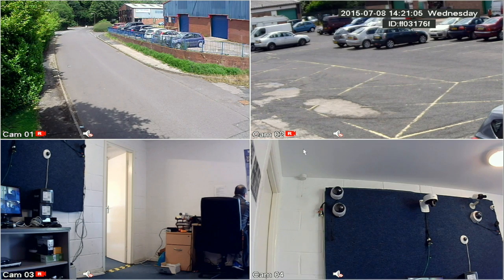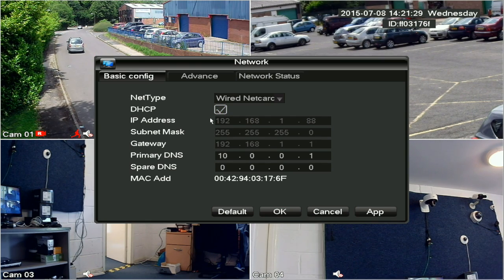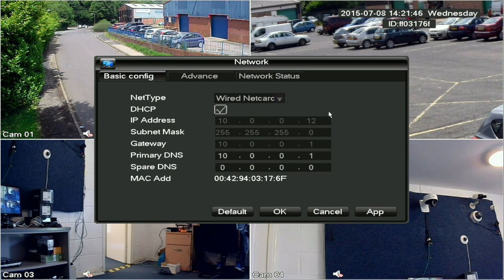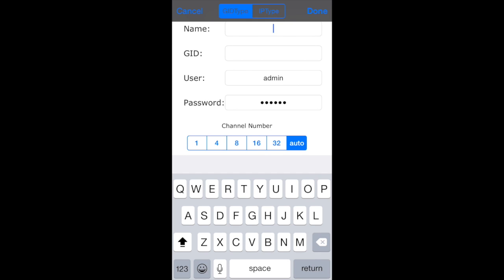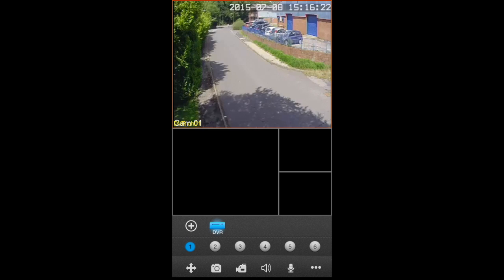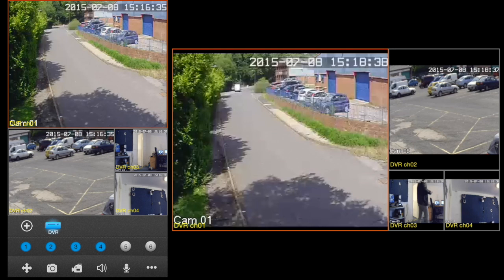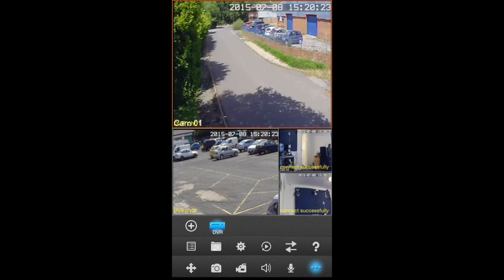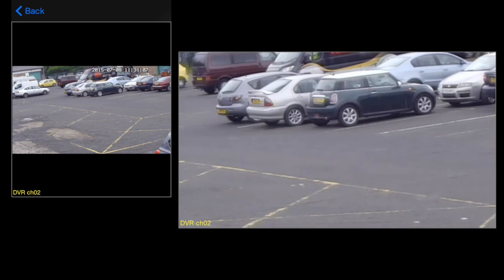OAHD Network and N_EYE Mobile App Set Up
This video shows how to set up our OAHD AHD DVRs onto your network and then shows how to use the N_EYE mobile app on IOS and Android mobile devices for live viewing and playback of files.